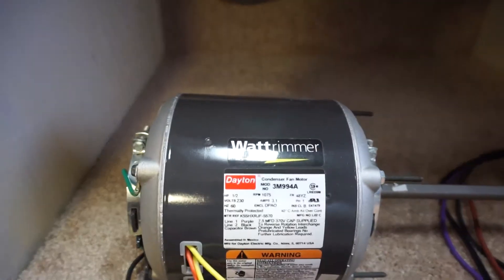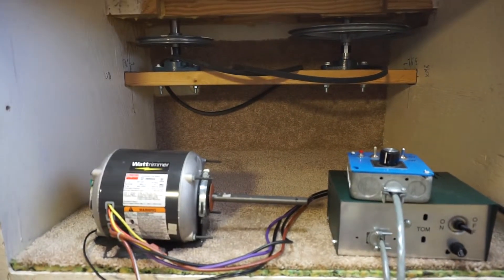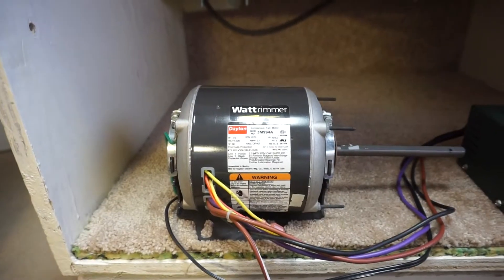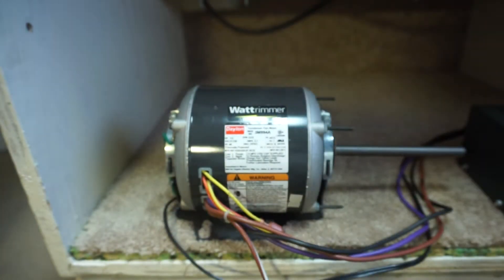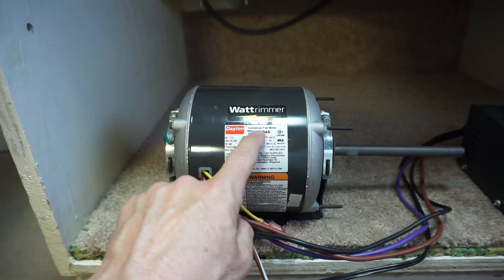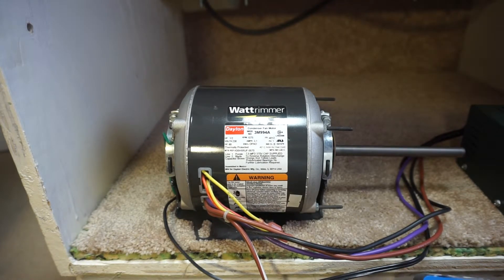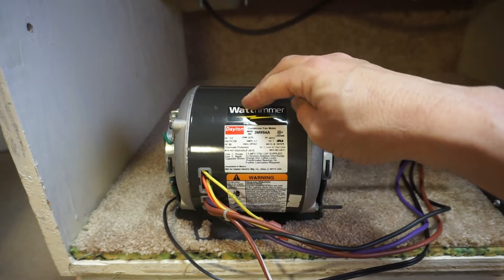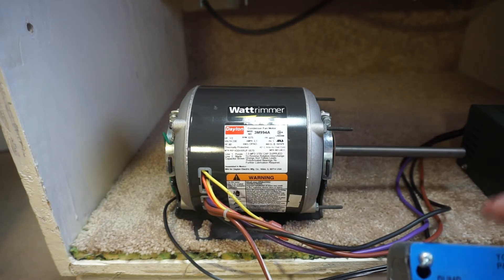Minarik VFD Model VFD02-D115/230AC driving a single phase motor.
VFD board driving a single phase motor (only capacitor run type).
The "for sale" ad may be found at "Cloudy Nights" in the classified "ATM and stuff" section.
Thanks!
Hello, Just a "for sale" video.
For Sale:
ONE Grainger 2N925 Motor
ONE Minarik VFD Model VFD02-D230AC, 115-volt version.
ONE Minarik 202-0101 Potentiometer
Misc switches
SOLD AS IS!!
I say this because the wiring method shown suited me not you. You will need to evaluate wiring and wiring method for your use.